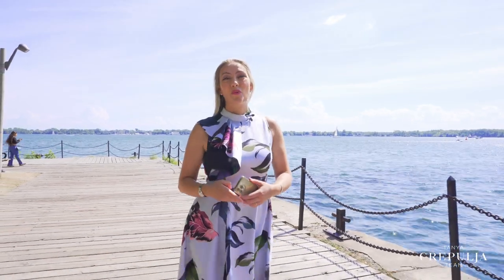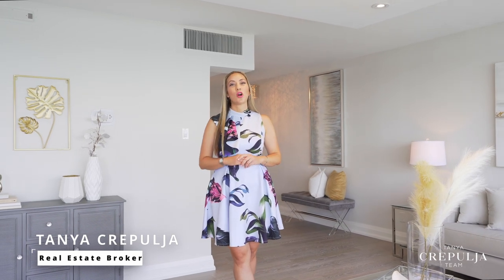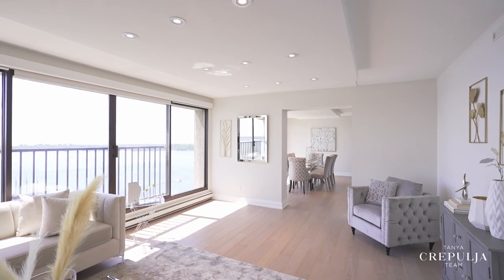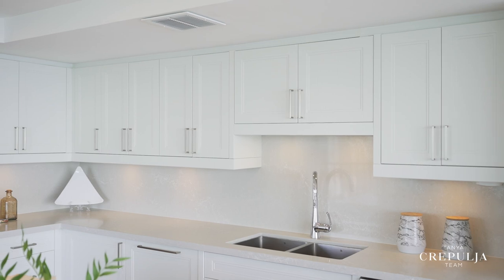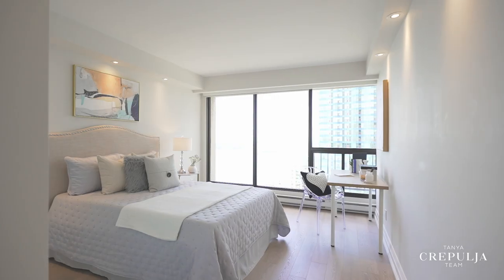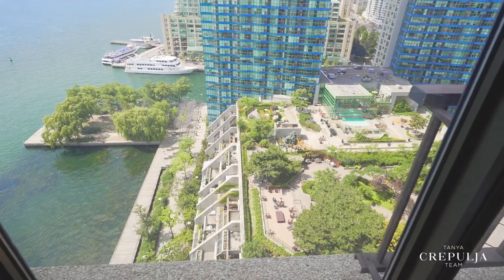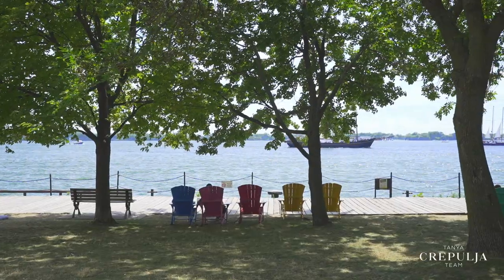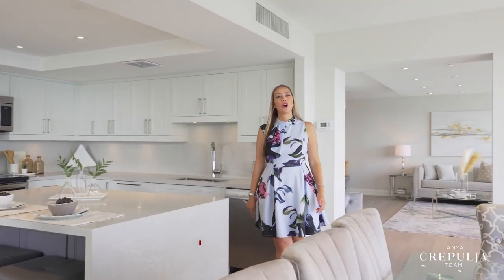65 Harbour Sq. Suite 2101 | Toronto - Luxury Harbourfront condo with spectacular lake views!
Take the video tour of 65 Harbour Sq, Suite 2101, Toronto 🤩

Luxurious waterfront living can be yours at this spectacular, high floor suite with breathtaking panoramic water views from every room. Fully renovated from top to bottom with over $225,000 spent on luxe interior finishes with no detail overlooked.

2 bedrooms | 2 baths | 1557 sq ft interior  | walk out balcony  | upscale finishes | unobstructed lake views  🌊 ⁣

Award winning Harbourside Condos, right in the heart of downtown Toronto's Harbourfront. 5 star hotel style building with incredible amenities.

Tanya Crepulja, Broker - MCNE
Keller Williams Real Estate Associates